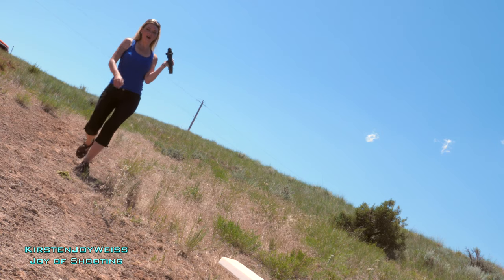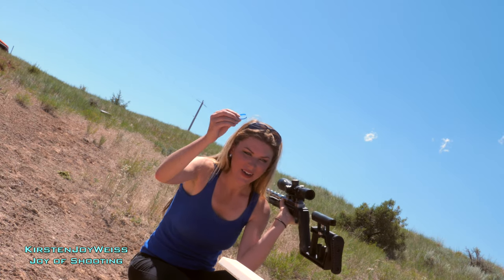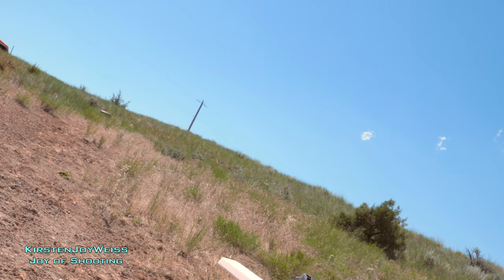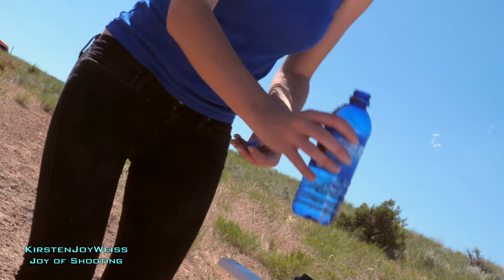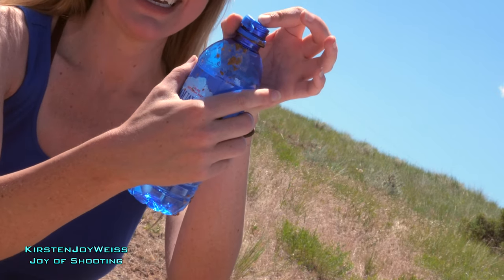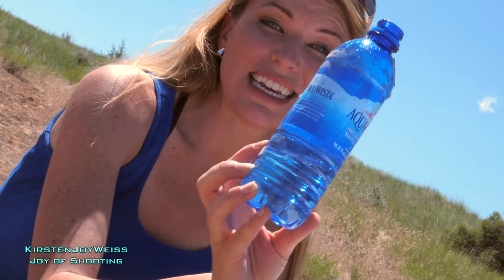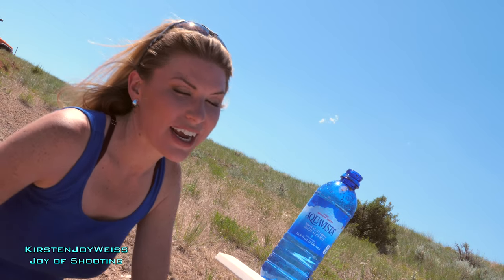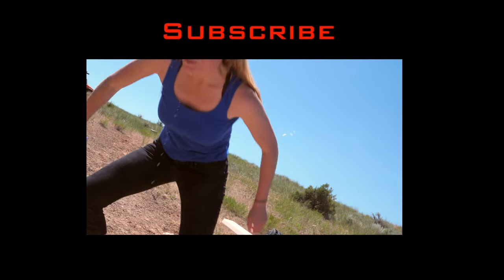Bottle Cap Challenge | Trick Shot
...with a twist! It's my turn now, let's do this challenge to the extreme -with an unexpected tool - all in ONE TAKE!

Celebs like Ryan Reynolds, Jason Statham, Mariah Carey - even a ROBOT - have attempted this bottle cap challenge - now it's my turn! Will this be amongst the best bottle cap challenge?